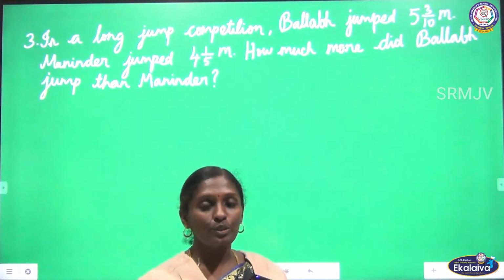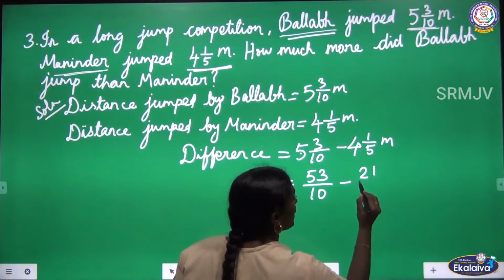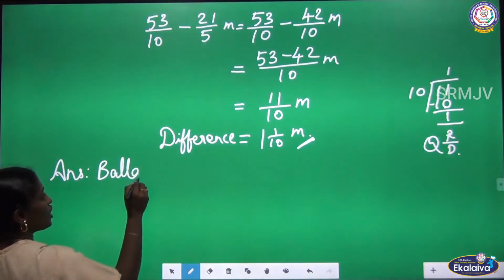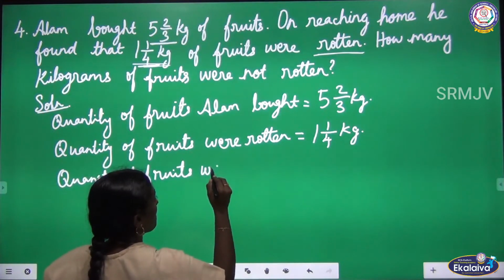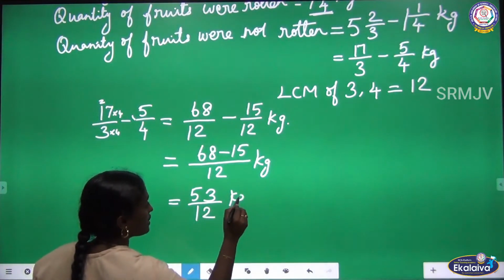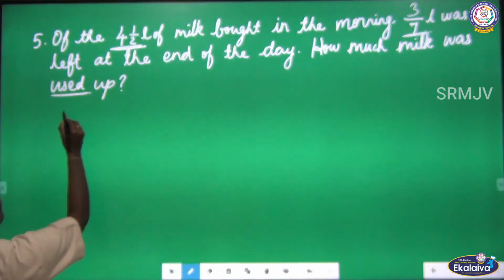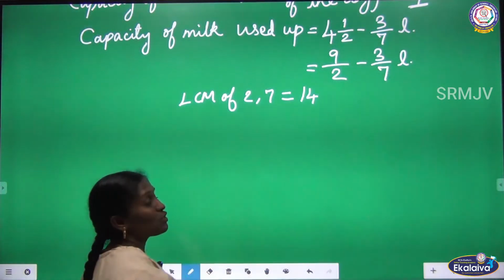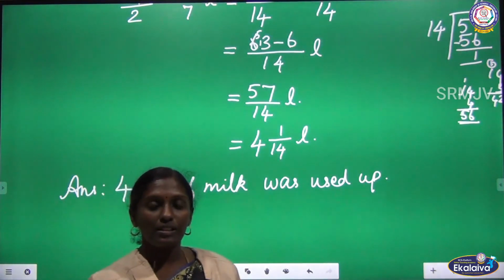CBSE - Class - V - Maths - Fractions- Ex .6 - part 2 - Q No - 3 , 4 , 5